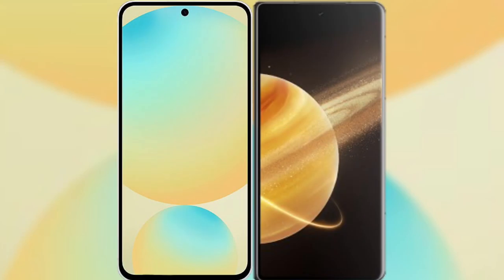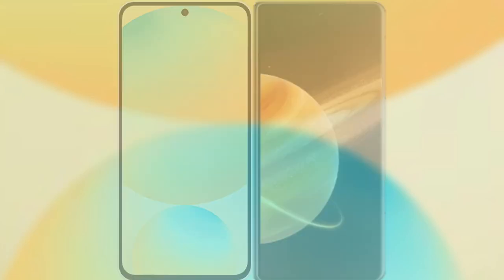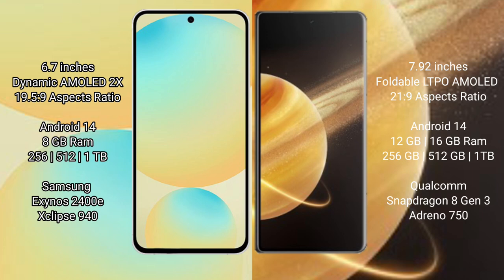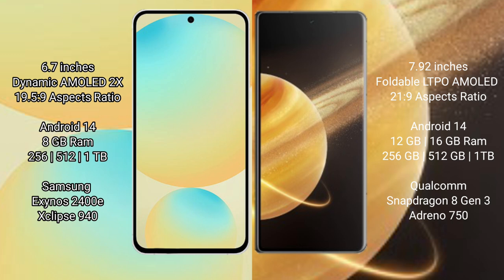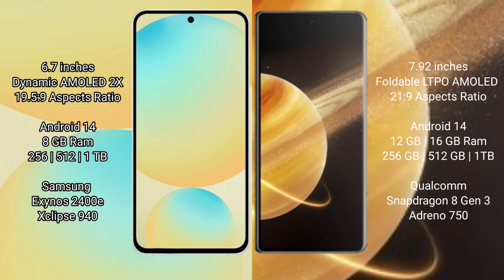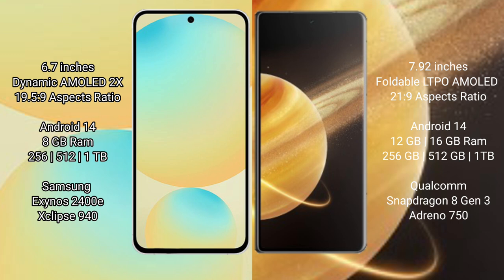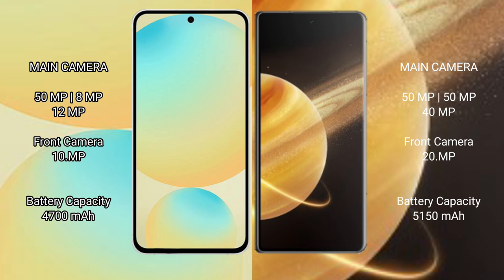Samsung Galaxy S24 FE vs Honor Magic V3 Review